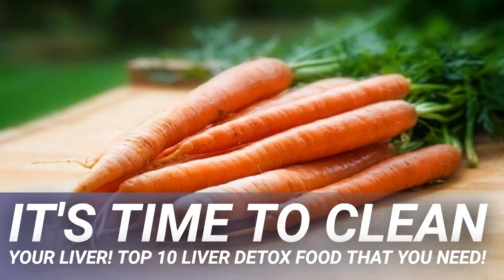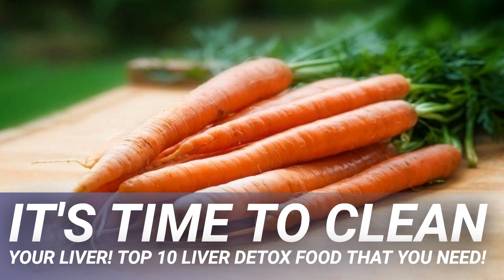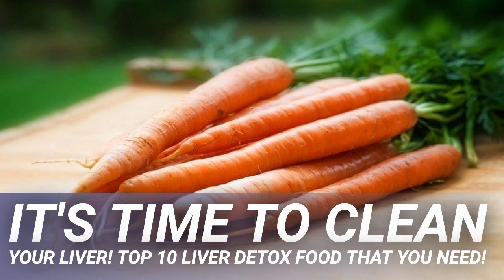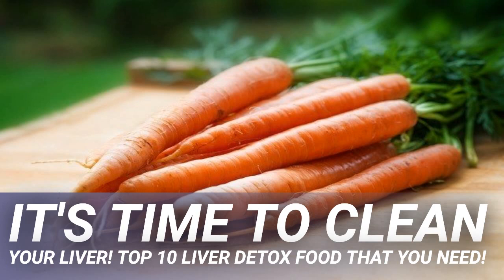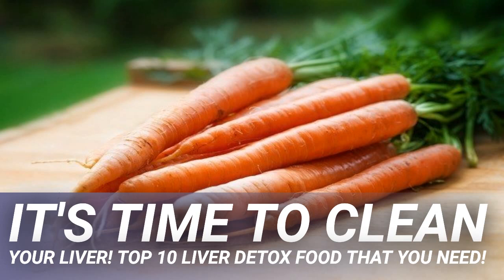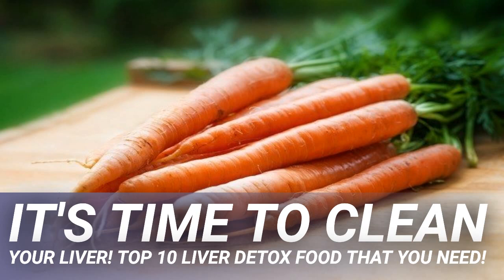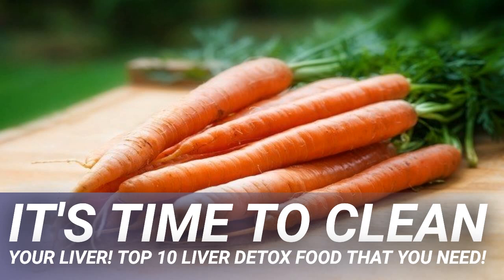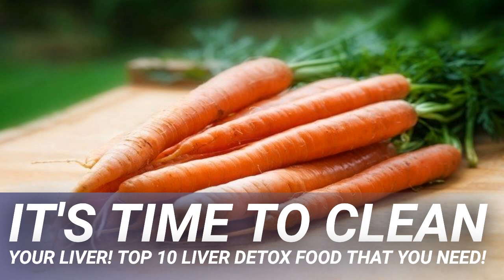It's Time to Clean Your Liver! Top 10 Liver Detox Food That You Need!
The liver has a significant importance in the human and without this organ, the human body would not be able to function correctly. According to , the liver weighs approximately 1.5 kilograms and has a red and brown color. This organ is made of two primary parts, known as the left and right lobes. Underneath the liver, there is a gallbladder, where the intestines and pancreas are also found. All of the organs in this region work together to ensure food can be digested and to make sure the body properly processes and absorbs vital nutrients that the body needs to stay healthy. The liver is important because it filters blood that runs through the body’s digestive tract to ensure chemicals are detoxified, and drugs are metabolized. With such a function, the liver is also prone to becoming less functioning the more it filters through blood. In this post, we’ll take a look at the best liver detox foods that you should include in your diet to keep your liver clean and to function properly at all times. Symptoms Of A Toxic Liver

As the liver filters blood, it can be damaged consistently and become toxic. When this happens, the liver does not function properly, and numerous symptoms can start to develop. Before we look at foods that can be used to detox your liver, let’s first consider the symptoms and signs that might mean your liver has too many toxins stored up inside of it. reports that bloating in the abdominal area is a common symptom, as well as discomfort in the area where the liver is located. If the liver contains a lot of toxins, the area may also start to become painful. Furthermore, a “pot belly,” heartburn, excessive sweating and weight gain that is unexpected can also be signs of a toxic liver. Some people also develop dark spots on their skin – these spots are sometimes called “liver spots, ” and some people find that digesting foods that contain a lot of fat becomes more difficult when their liver is not functioning properly. If you experience any of these symptoms, then be sure to read on as we’ll discuss some of the best foods for body detoxification and for reducing toxin buildup in the liver.

A toxic liver can be harmful to your overall health and even result in pain and discomfort. Fortunately, having a toxin buildup in your liver does not mean you simply have to live with the symptoms that you are experiencing. We have compiled a list of the 10 top foods that you can consume to detox your liver and make it work properly once again.

If you are planning to go on a liver detox diet, then including organic carrots in your diet should be essential. Carrots have the ability to not only detoxify your liver, but they can also completely cleanse your liver; thus providing a significant boost in liver function. Juicing For Health recommends consuming around two to three carrots per day, but, should you be diabetic, the consumption of carrots should rather be limited to only one per day. Carrots are high in vitamin A, vitamin C, vitamin D, vitamin E, potassium, magnesium, phosphorus, biotin and various other essential nutrients that are not only healthy for your liver, but also for your entire body.

If you don’t like to eat carrots raw, try to make a carrot juice in your blender by mixing carrots, lemon juice, and fresh ginger.

Spinach is part of the leafy green vegetable family and has quite a reputation for being one of the best plant-based sources of protein, but this plant has many other nutrients that are healthy for the body. The nutrients can help to neutralize all sorts of substances in the liver, including chemicals, heavy metals and more. Spinach contains vitamin, vitamin B1, zinc, choline, protein, vitamin B6, vitamin K, iron, magnesium, folate, copper and many other beneficial nutrients.

If you’re feeling a little adventurous, why not try the Spinach Salad with Warm Bacon Dressing from the Food Network?

Broccoli is an extremely healthy vegetable type. It is rich in diindolylmethane, which certain studies have proved to be beneficial in the prevention of cancers that are related to having high estrogen levels. Nutrition Facts also reports that broccoli contains compounds that activates the detoxifying enzymes of the liver, and that the effects of broccoli consumption can last for several weeks after the vegetable has been consumed. Broccoli is also a good source of vitamin A, vitamin B1, omega-3 fatty acids, calcium, selenium, protein, and iron.

Garlic is a herb that we often used in our cooking. It is also known as a powerful antioxidant and anti-bacterial compound. What many people fail to realize is that garlic also contains certain compounds that can produce active certain liver enzymes that are responsible for flushing harmful toxins out of the human body. The fact that garlic contains allicin further helps …